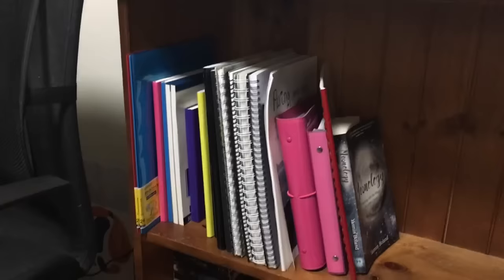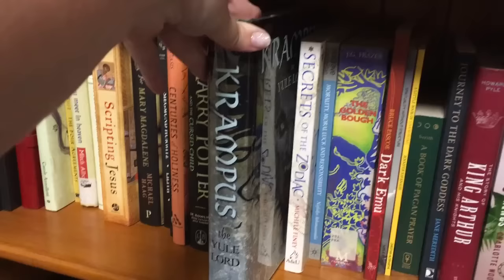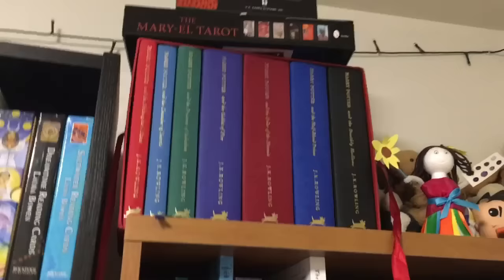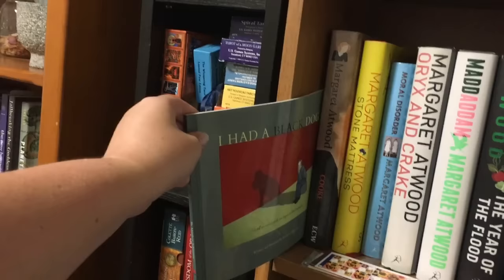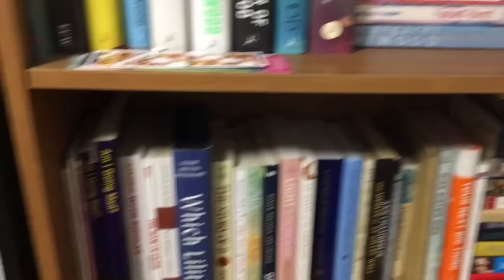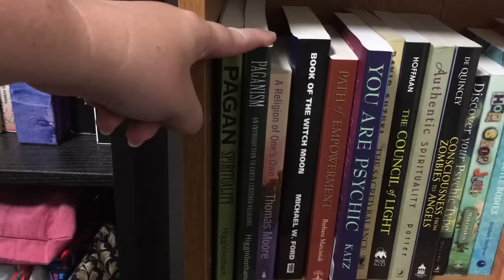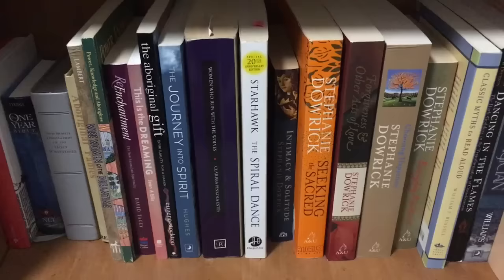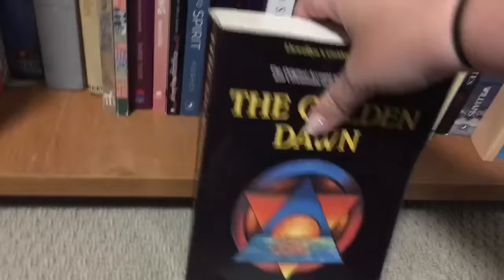Bookshelf Tour - Spirituality, paganism, goddess worship, bipolar and lots of Margaret Atwood!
This was a video request - a look at my collection of books.